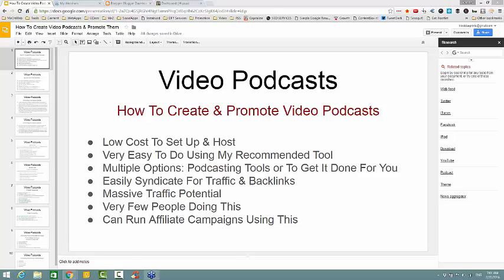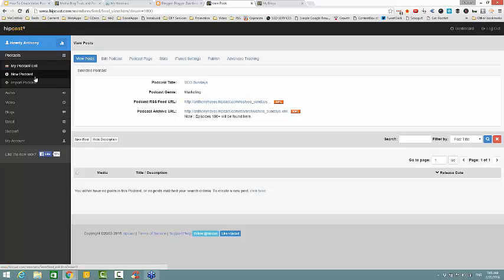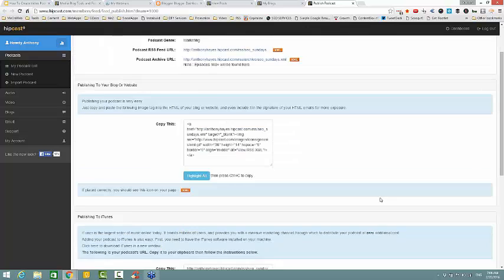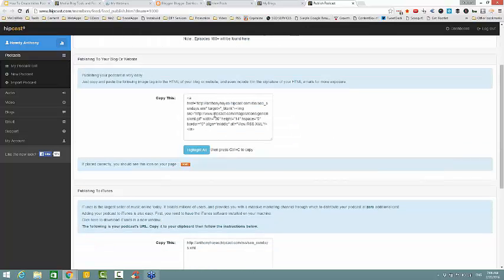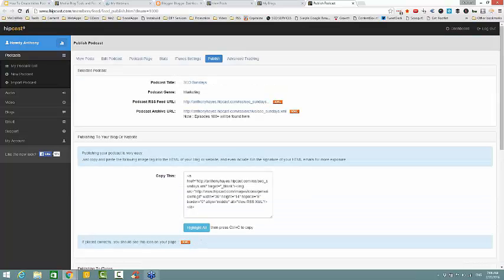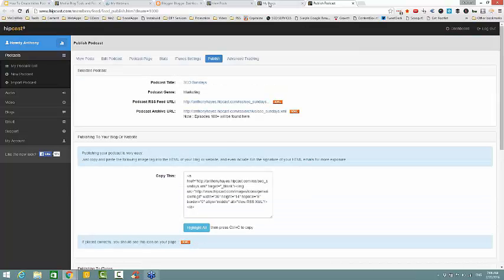How To Create & Promote Video Podcasts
In this video i show you how to create and promote video podcasts easily, You can also go and grab the resources from the webinar to follow along with the training.

In This Video marketing Strategy For traffic and white hat SEO Link Building. This week we look at the steps needed to create and promote video podcasts successfully, and the tutorial covers:

Low Cost To Set Up & Host
Very Easy To Do Using My Recommended Tool
Multiple Options: Podcasting Tools or To Get It Done For You
podcast directory syndication
Easily Syndicate For Traffic & Backlinks
Massive Traffic Potential
Very Few People Doing This
*Hipcast All In One Solution…

Syndicate To Itunes & Other Podcast Directories
Auto Post To Your Multiple WordPress Blogs
Auto Post Web 2.0 Blogs
Auto Post To Social Media Profiles
Podcast Pages
RSS Provided To Syndicate To Multiple Places
Facebook Pages & Comments Integration
Cost From $4.95 to $49.95 Month For Various Packages

Promoting Your Itunes podcast

Consider throwing in a few audio podcasts as well just to see how they do next to the video podcast.  Audio is more mobile so the listen time is greatly increased during workouts, driving, etc.

Rack up about 15-20 episodes if you can and publish 3-5X a week for the first 8 weeks.  There’s a good chance that this way you can get on the Noteworthy list of iTunes.

Create a variety of types of episodes with guests, troubleshooting/problem solving and straight up tips to show people what you’re capable of and what type of value they’ll be getting by subscribing (because that’s what you want is subscribers because they’ll be more likely to keep the downloads going if you’re getting them what they want).

Find out from your YouTube channel what the most watched episodes are and focus on those for your first few weeks of content and format.

If you already have a great supply of content already, if you see some videos which have been watched more than others, you’ll want to perhaps leverage some of that past video in between some new material

Use evergreen outtros for your video podcasts because statistically, videos have a longer watch life than audio.  Meaning that people continue to watch videos that are much older than audio.

Talk soon,
-Tony